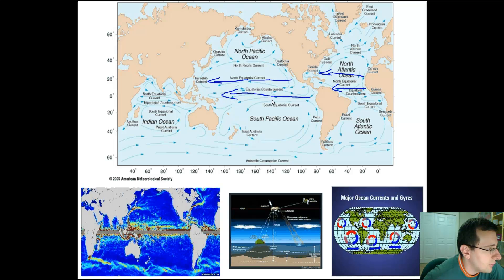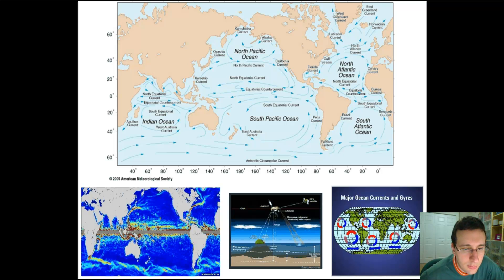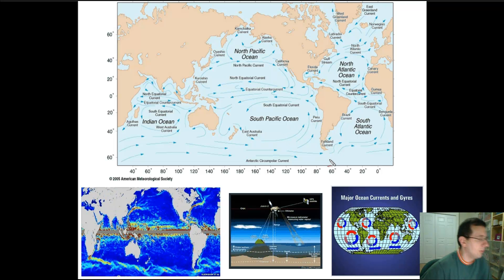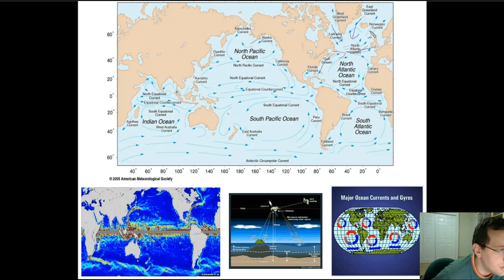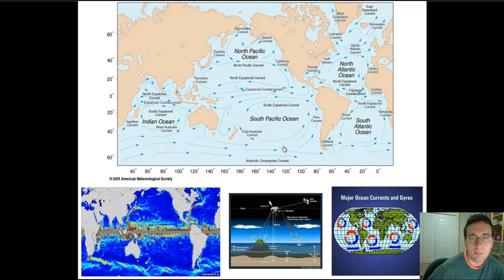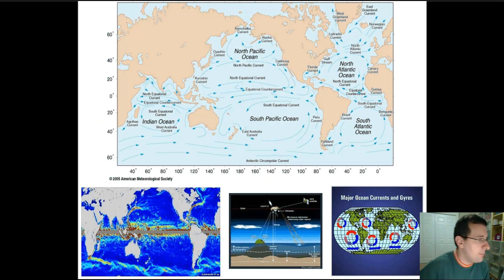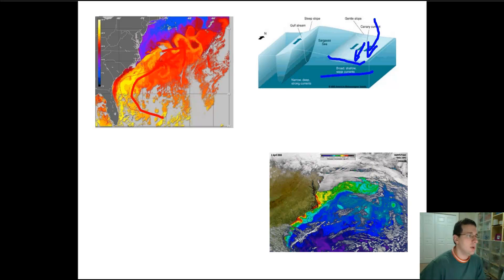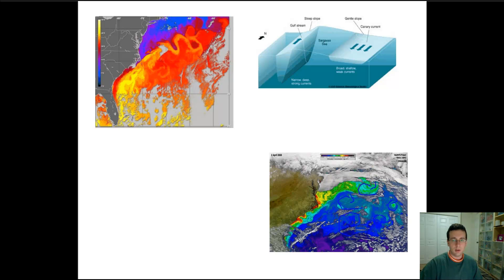Ocean Currents (Part 2): Surface Currents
Mr. Lima describes the major surface currents, oceanic gyres, and their role in the Earth system`